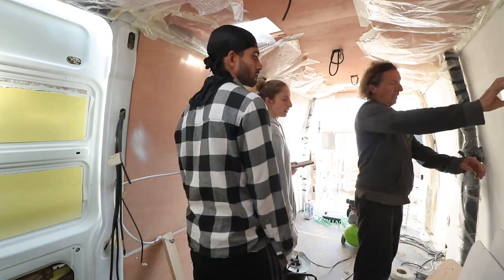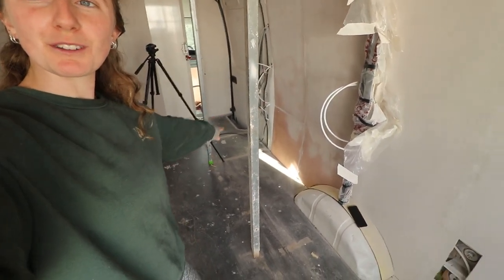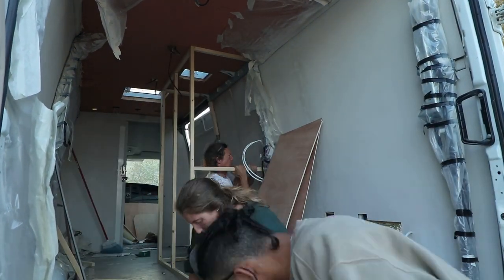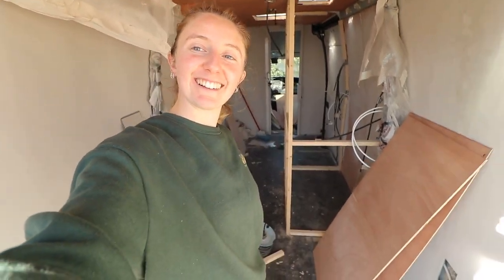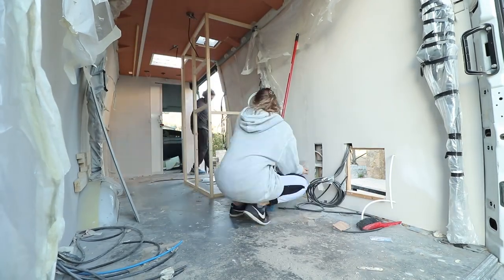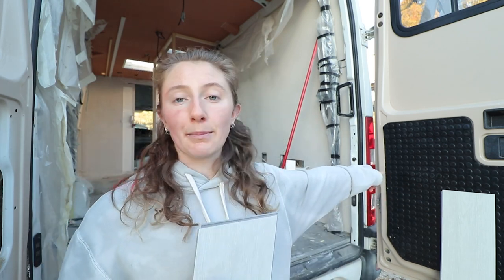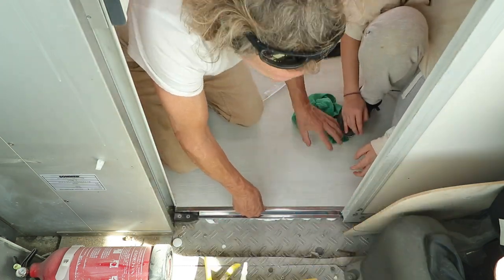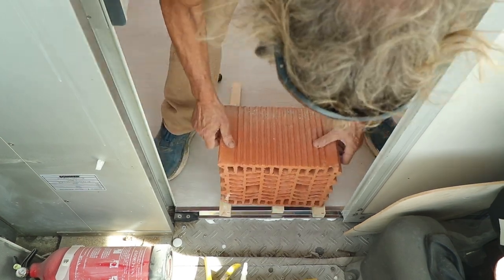bathroom framework & perfect van floor // our van conversion vlog | iveco daily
this week I am presenting to you our first ever vlog style video! so as things start to progress, it's getting harder to make content specific videos, so we thought it would be better to just show you the process week by week as we go! In this week we bought our shower tray, made our bathroom framework and installed our perfect floor (if you can't already tell, we're VERY pleased with it!). I hope you enjoy!

terra trotter
terra trotter was created in june of 2023 when the search for the perfect van began, but the idea was born back in 2013, when i decided that i would be seeing the world with a camper van, one way or another. in september 2023, when we bought our van, that dream officially became a reality.

alba harden
hi, i'm alba harden, the person behind terra trotter. i am british by blood and spanish by birth, i am a photographer and branding specialist. it has been my dream for over 10 years to live and travel the world in a camper van. in june of 2023, i started actually working towards that dream.

the branding
i chose the terracota colour becuase this earthy colour creates a cosy effect and has a connection to nature. the name, terra trotter, is a play of words on globe trotter and terracota. the slogan, lost in time and spain, is a play on the expression "lost in time and space", referencing the travel element of the channel. teh country will go changing as we travel though europe.